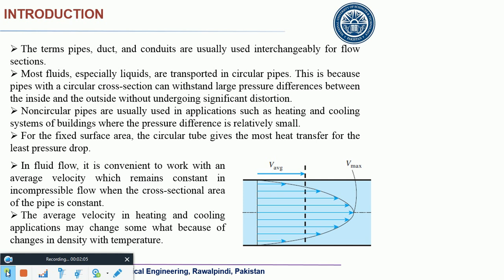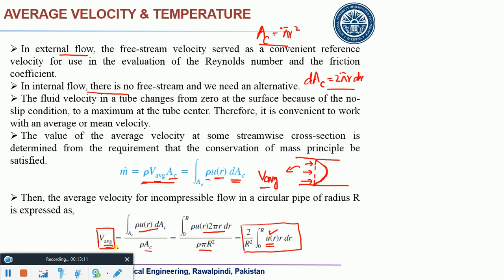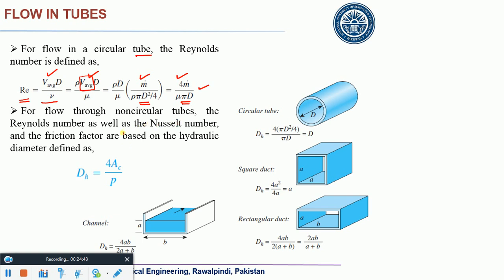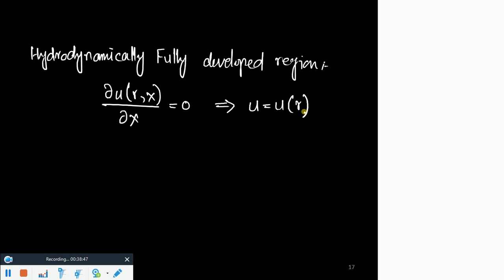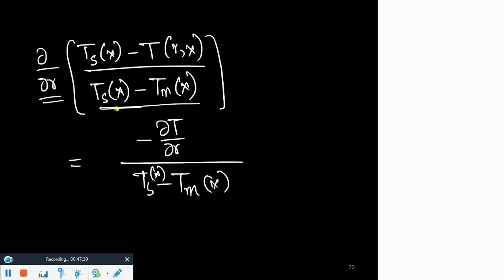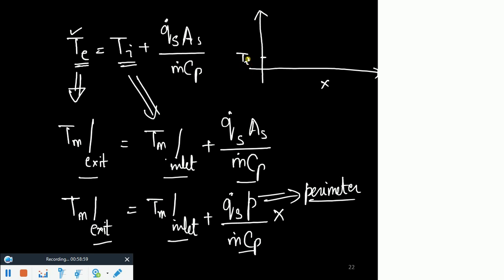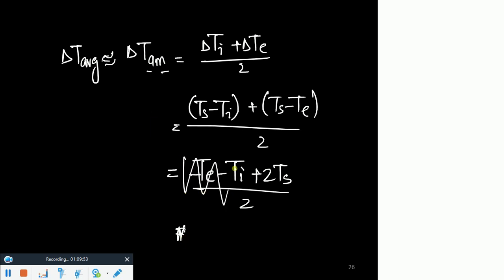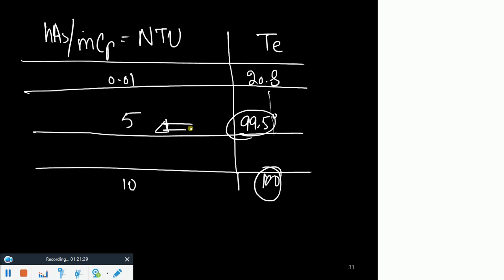ME 330 Heat & Mass Transfer Lecture 20